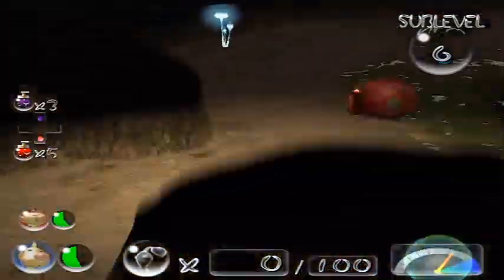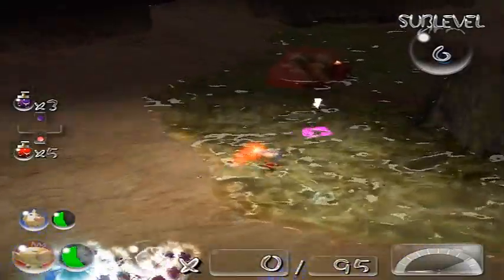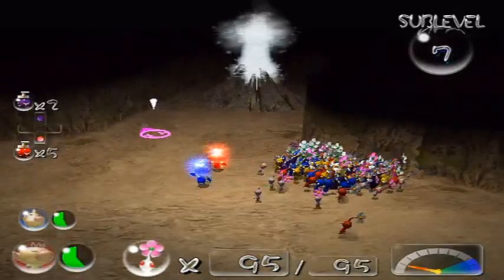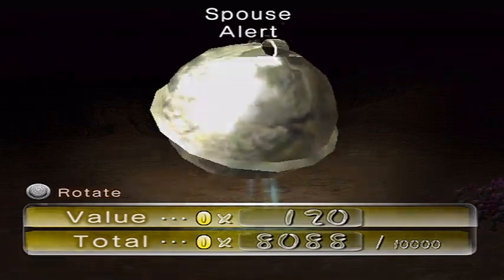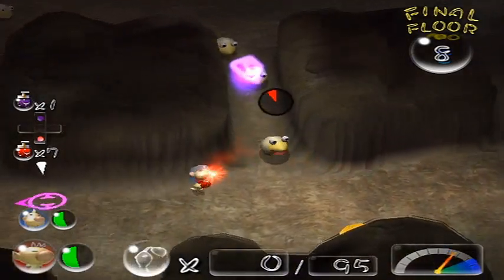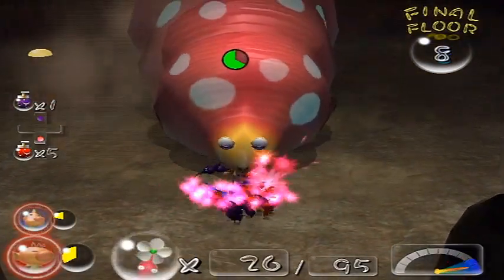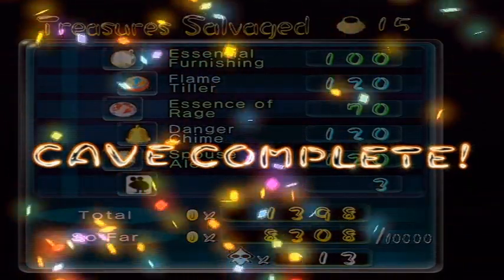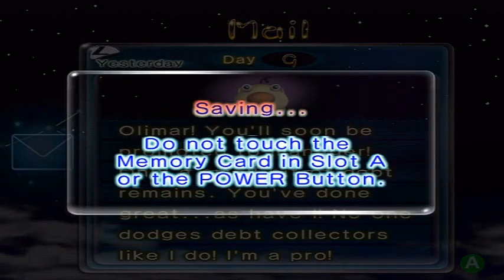Pikmin 2: Episode 18 - Baby Making Machine!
We wrap things up the Frontier Cavern after dealing some napping Bulborbs, and one crazy mama!

Skype: ZeldasSavior31